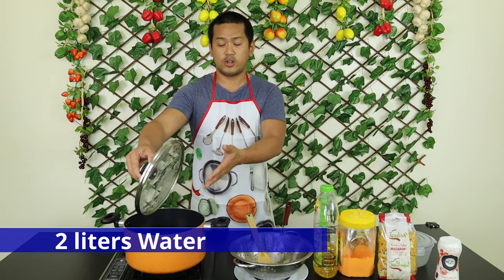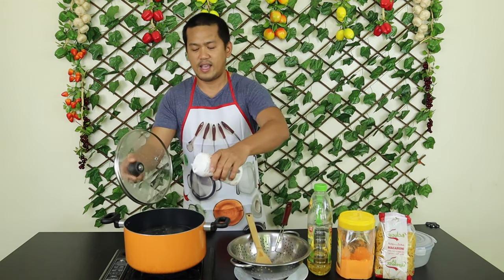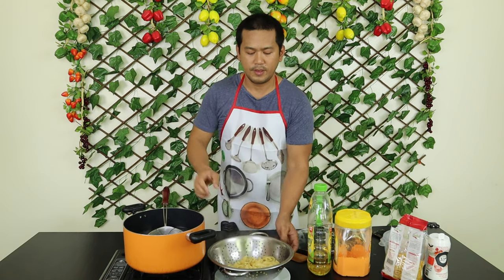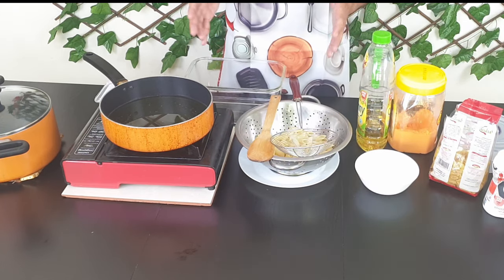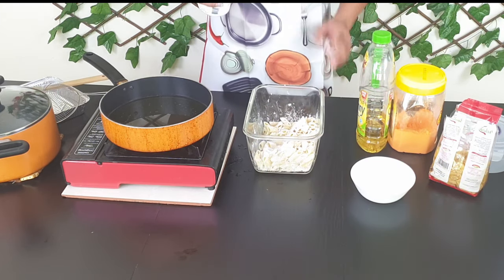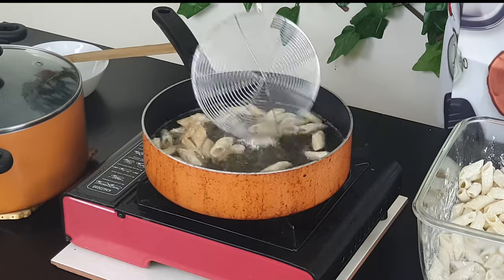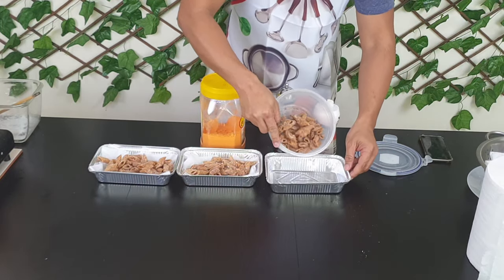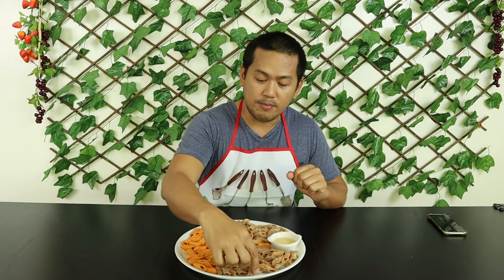Hindi po to Crispy Pata, Crispy Fried Pasta Po to by Wandering Kusina, Episode 15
This Crispy Fried Pasta is very easy to prepare and very light on the budget. This is also best for family snacks.

The fun part is you can choose your own flavor.

In this video, I only did 3 flavors, regular, salt & pepper and cheese flavors. But obviously, you can always get your self a barbecue flavor, sweet chilli, sour cream and other flavors your love.

Ingredients:
200 gms Penne Pasta (you may also use macaroni pasta)
1/2 cup Corn Flour or Corn Starch
Salt
Pepper
Cooking Oil
2 liters of Water (for boiling the pasta)
a little over 1 tbsp of cheese powder

Watch the video for the easy full process.